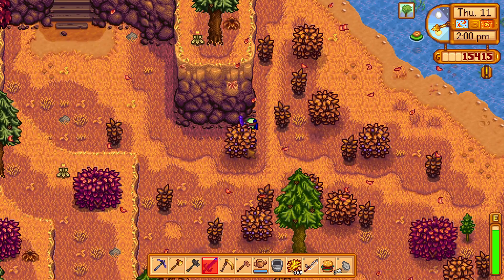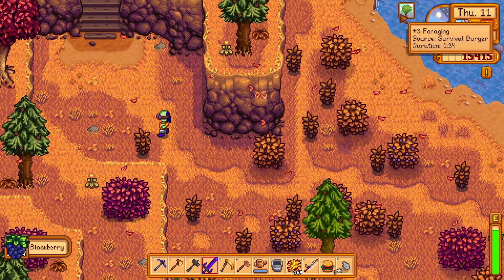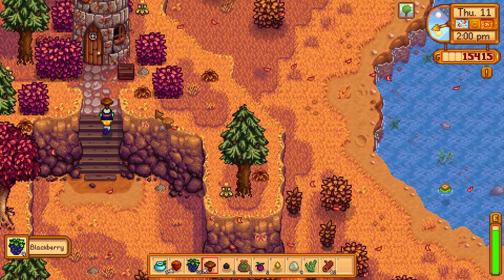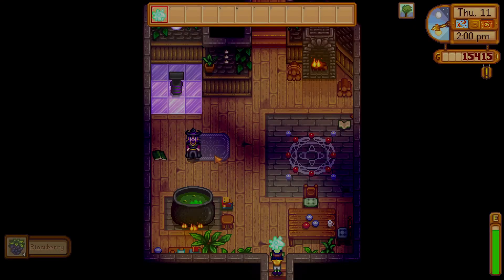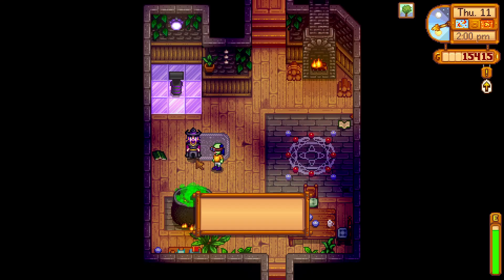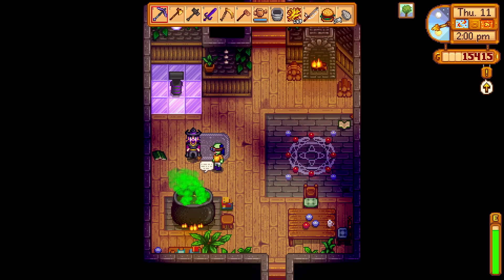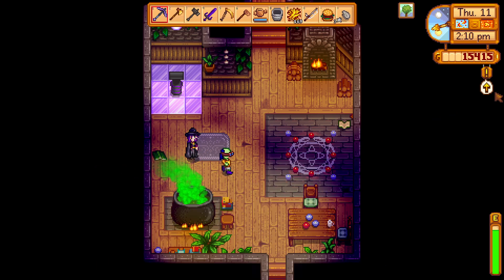Ectoplasm guide, how to get the Ecto plasm from a ghost for the Wizard - Stardew Valley 1.6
I show you how to get the ectoplasm for quest ultimate instructions